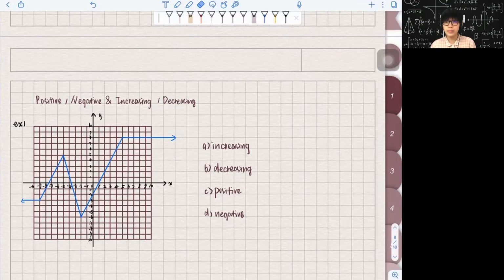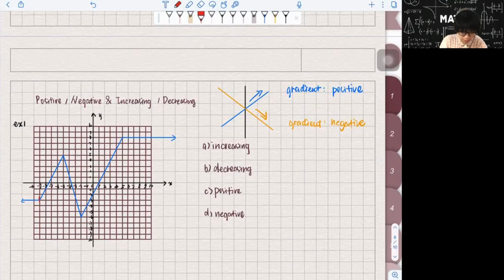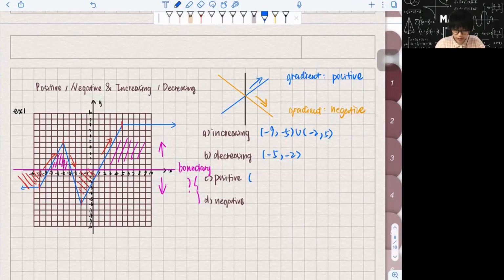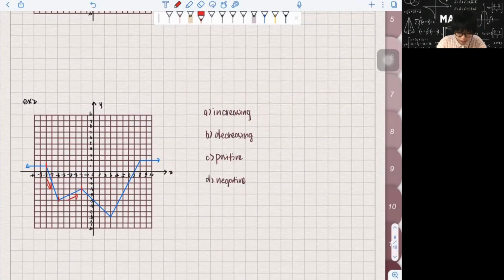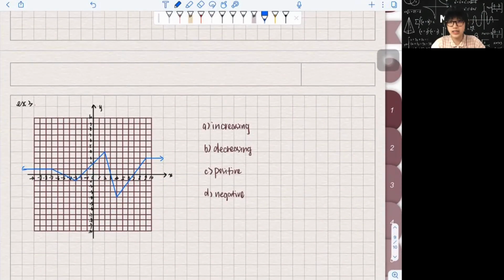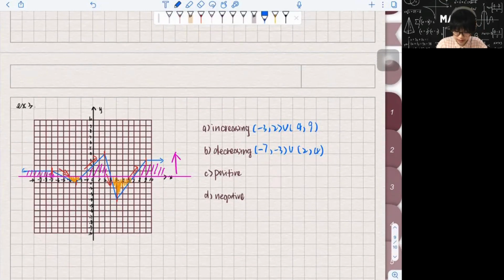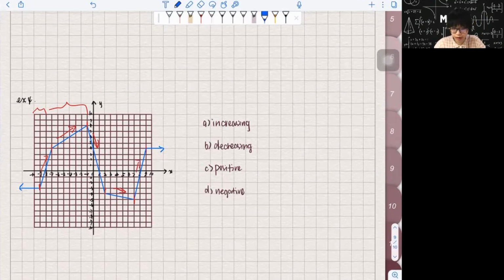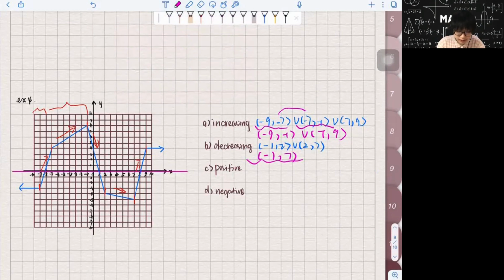Episode 13: Positive vs. Negative and Increasing vs. Decreasing (Practice Problems)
Here is the PDF version of the practice problems and solutions in the video: